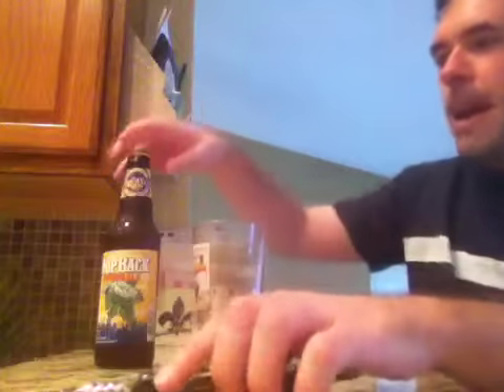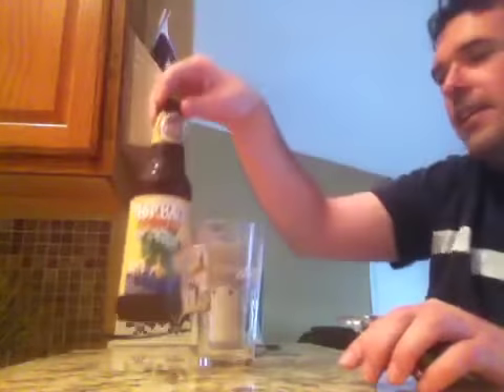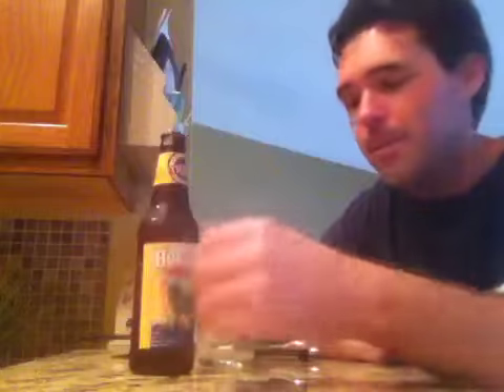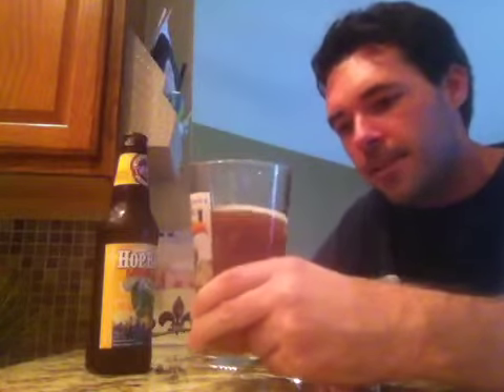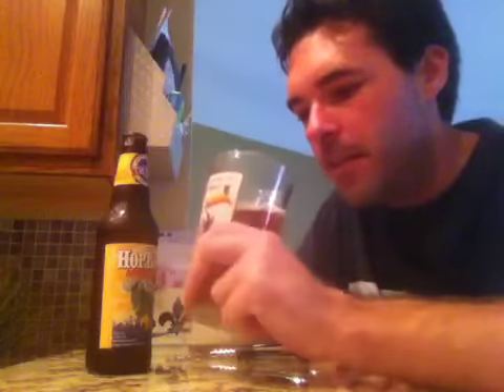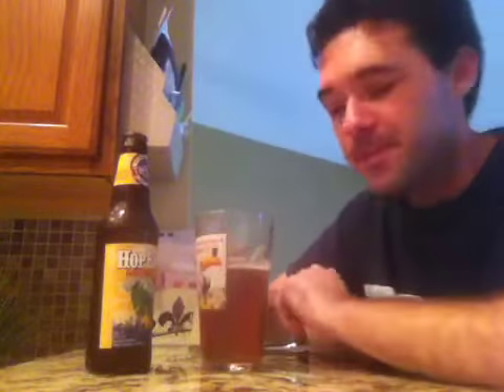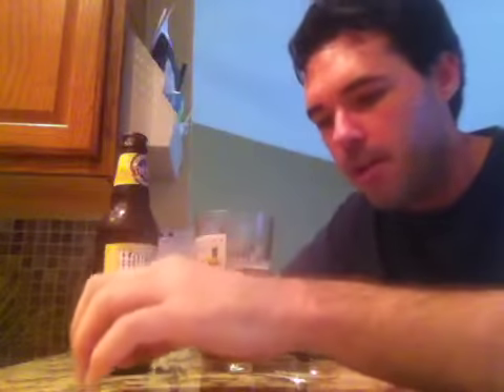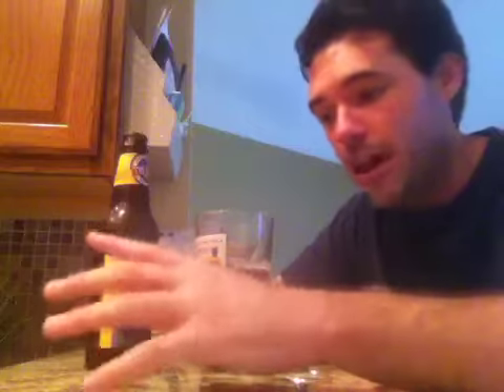DG Beer Review: Troegs Hopback Amber Ale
Hopheads' dream!